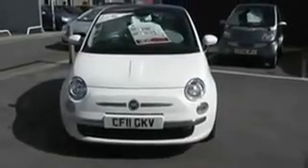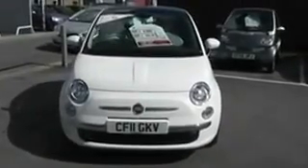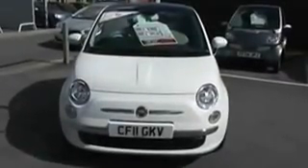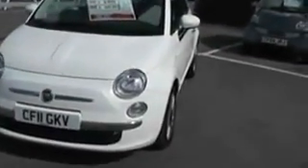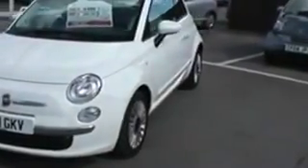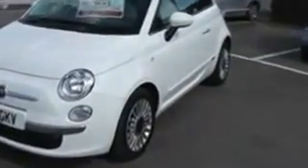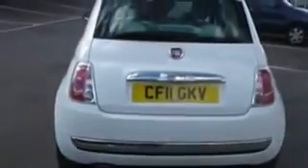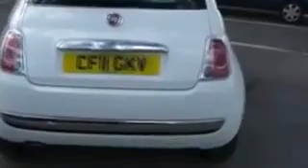FIAT 500 CF11GFV WESSEX PENARTH RD CARDIFF